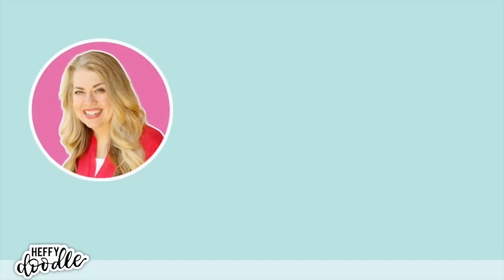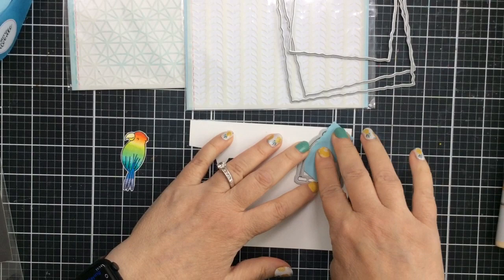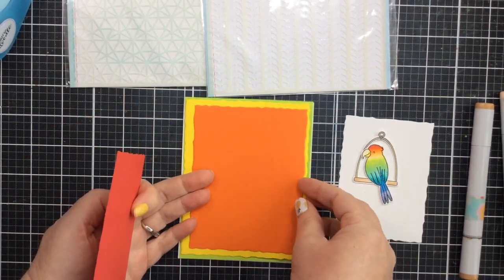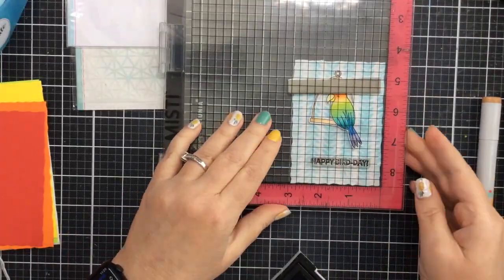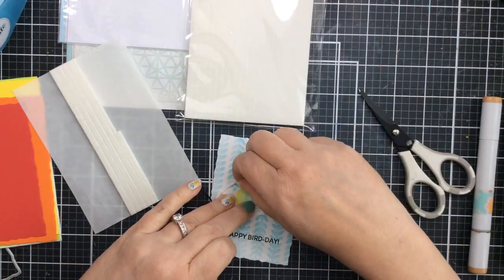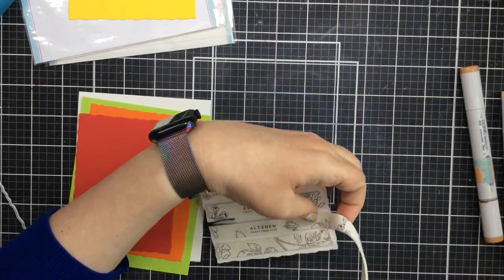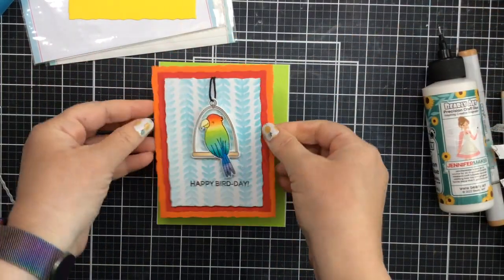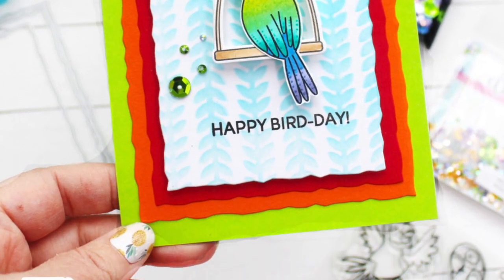Layer Dies for a Focal Image | Happy Bird-day Card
Hello Friends, it's Kari here with a bright Bird-Day Card to share! Today I share how to Layer the Deckled Paper die to create a focal image panel. Hope you enjoy!

• 3M Scotch 1/2-Inch by 36-Yard Double-Sided Foam Tape